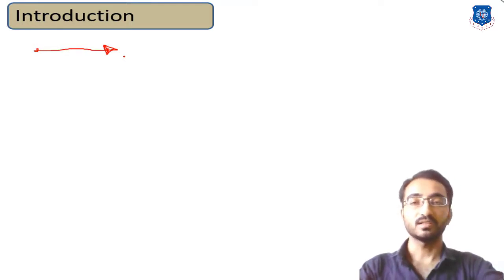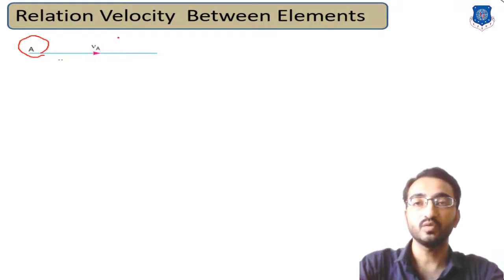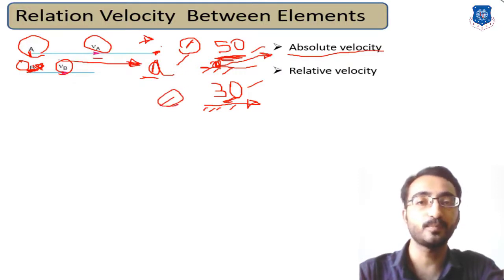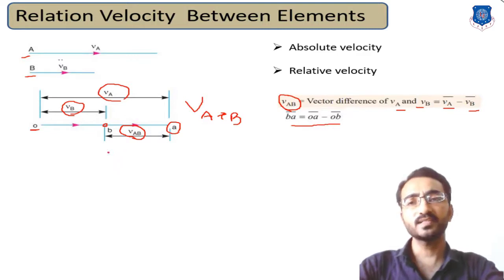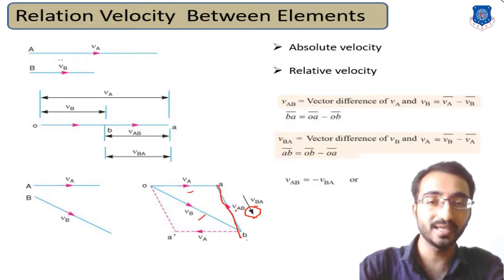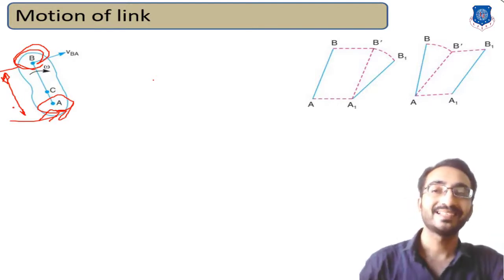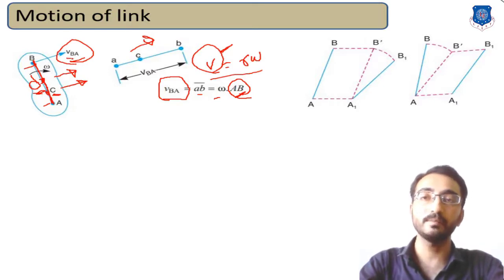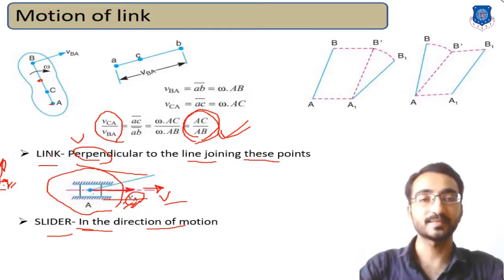L 24 Intro to Relative Velocity & Motion of Link I Kinematics and Theory of Machine | Mechanical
Content covered in this Lecture :
Introduction to Relative Velocity & Motion of Link

Previous Lecture
L 23 Numerical of Roller Follower with SHM & UARM I Kinematics and Theory of Machine | Mechanical